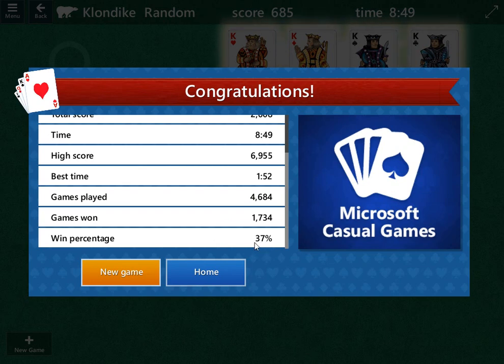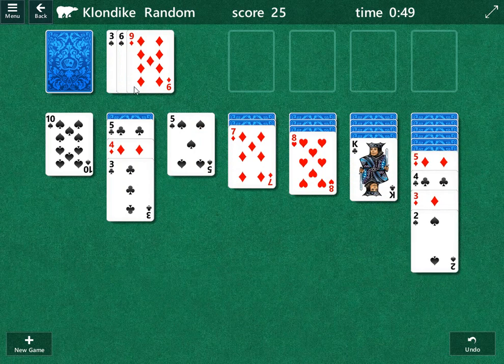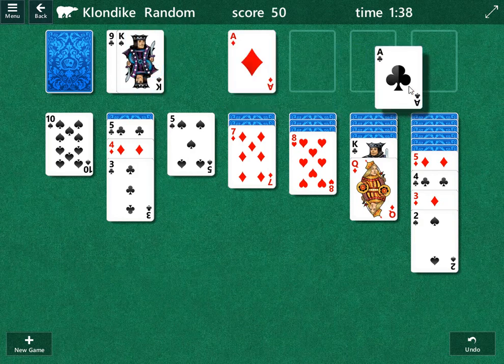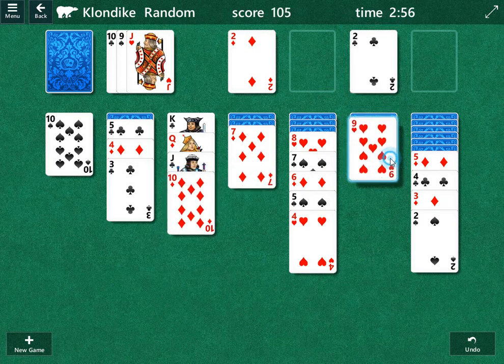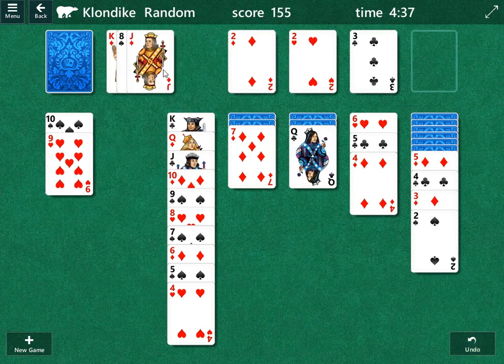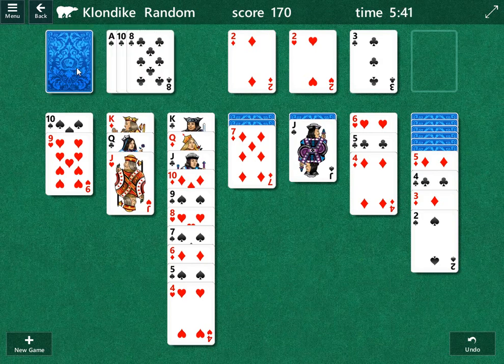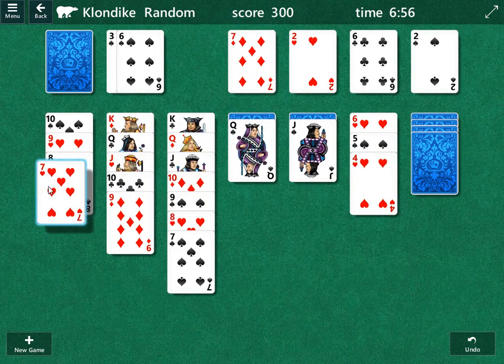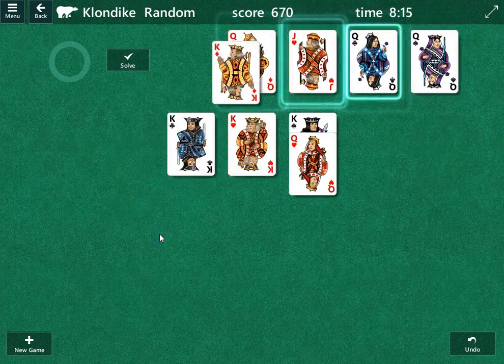Lets play Solitaire 2 3 2020